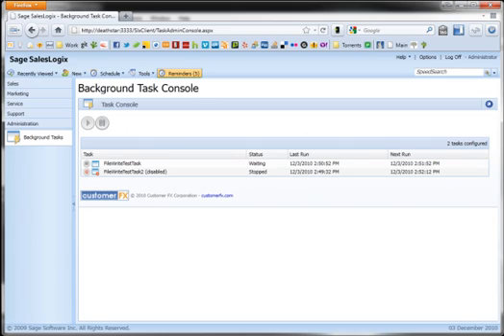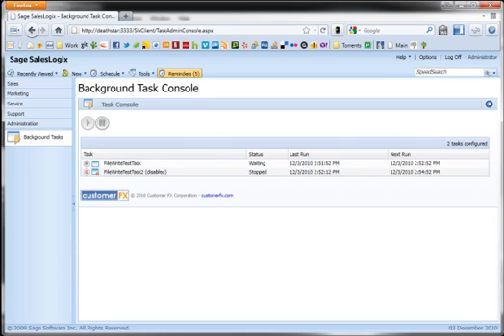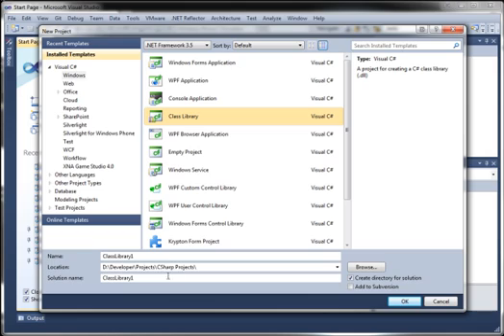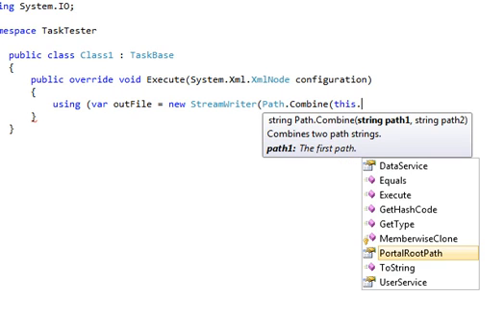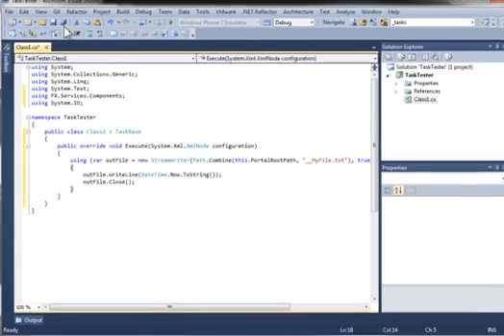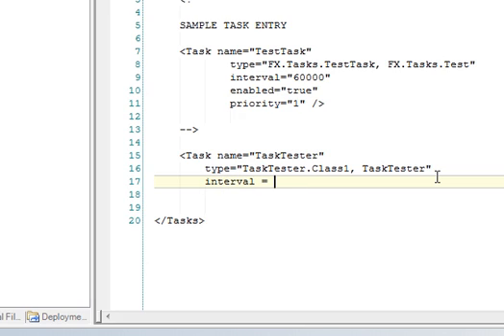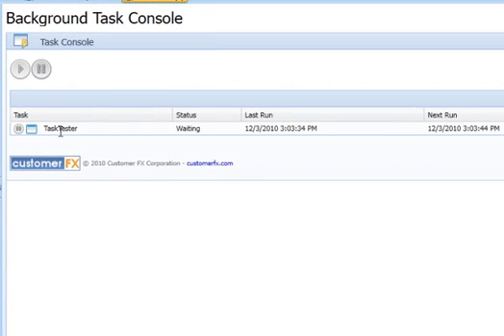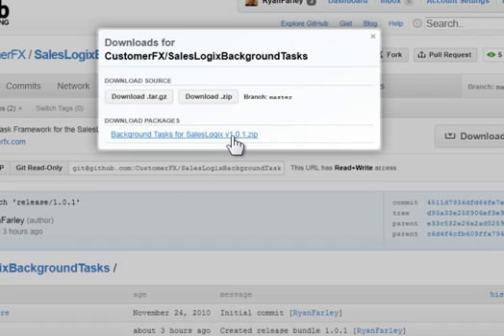Background Tasks for SalesLogix - An Open Source Project from Customer FX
Background Tasks for SalesLogix is a free and open source project from Customer FX Corporation that provides you with a framework for building and running background tasks in the SalesLogix Web platform. Visit the Background Tasks for SalesLogix home on github